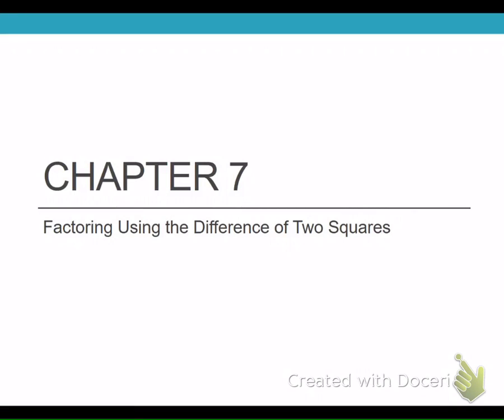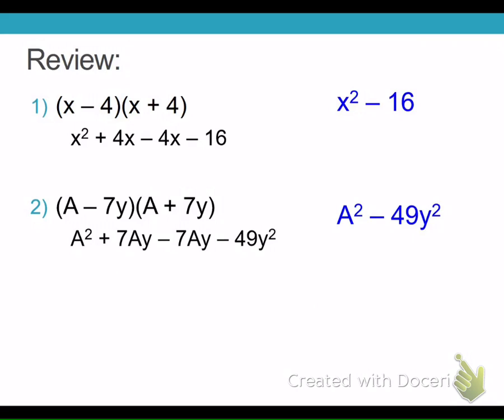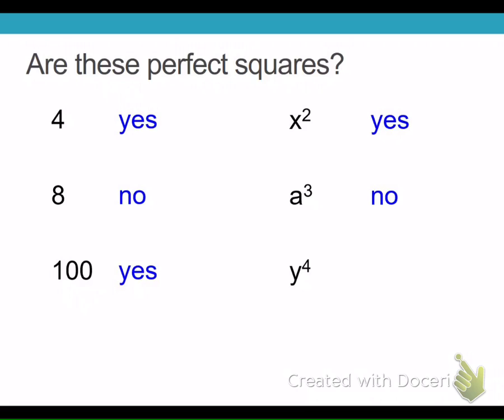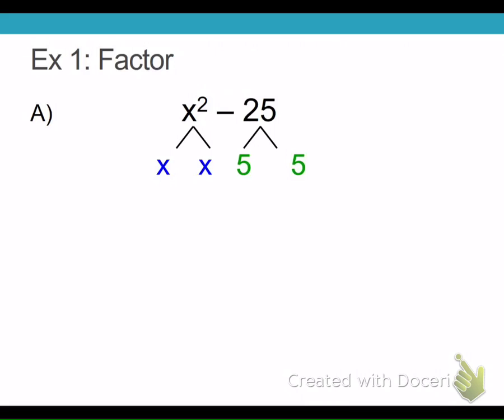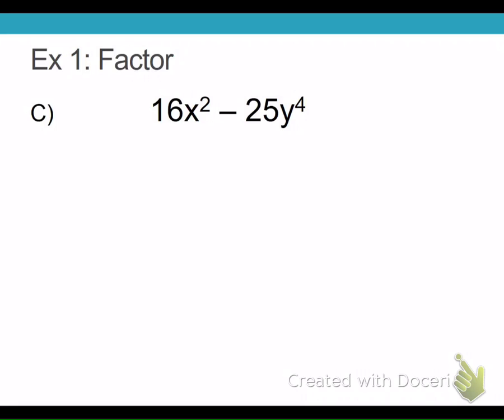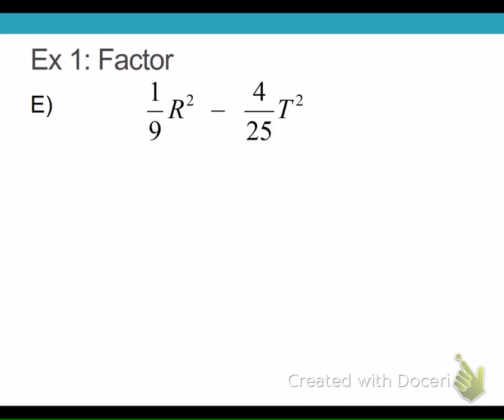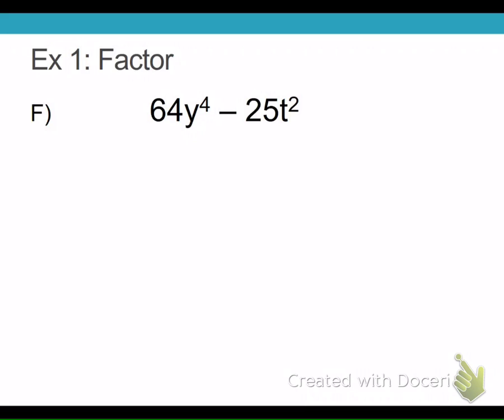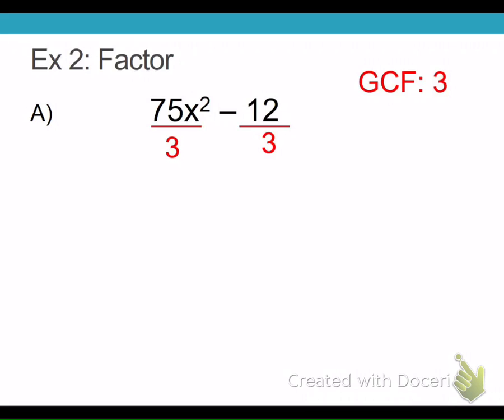Alg 1 Adv- Ch 7 Day 3 Part 1- 2/10